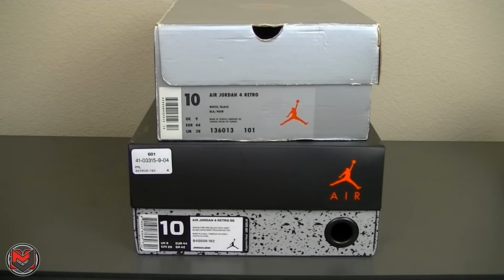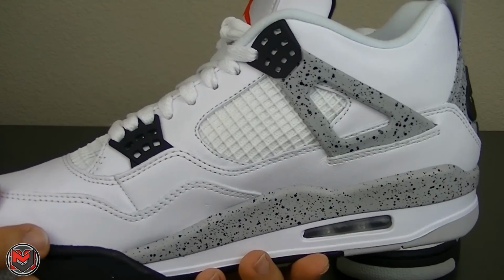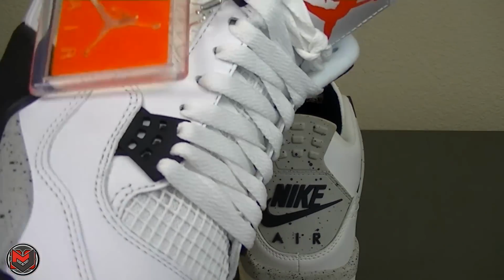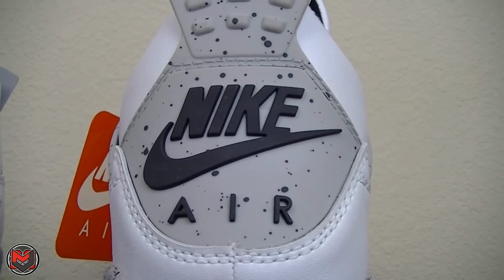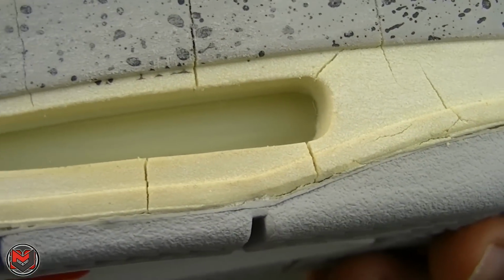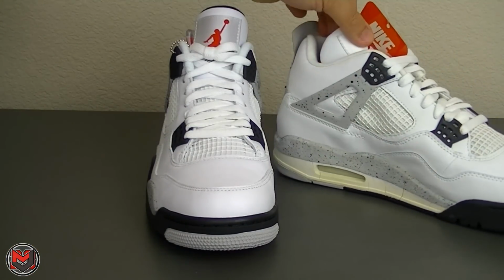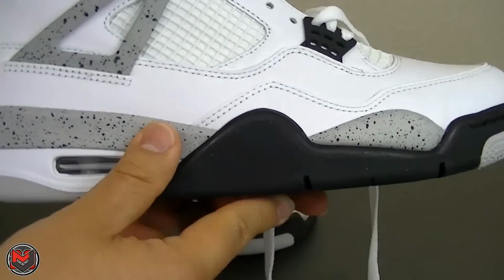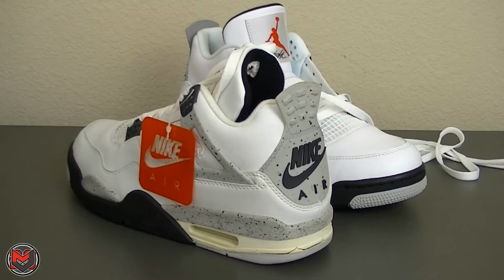A Review and Comparison of The Air Jordan 4 White Cement (1999 vs 2016)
Here is your look at the much anticipated comparison between the 1999 Air Jordan 4 Retro and the 2016 Air Jordan 4 Retro in the White Cement colorway. Enjoy!